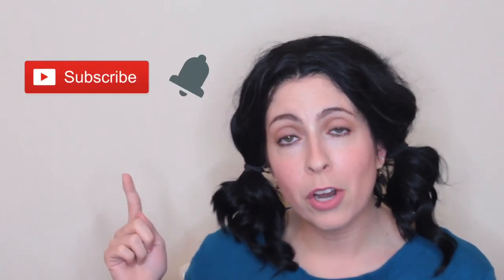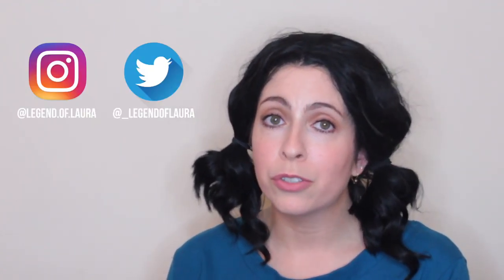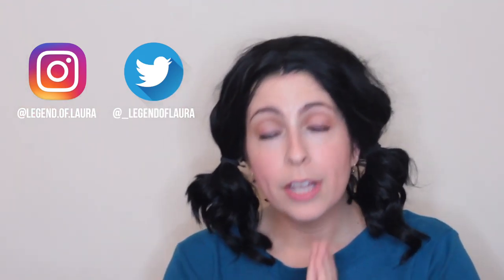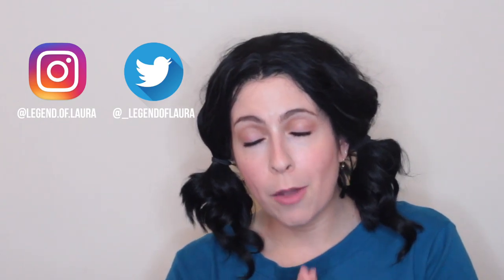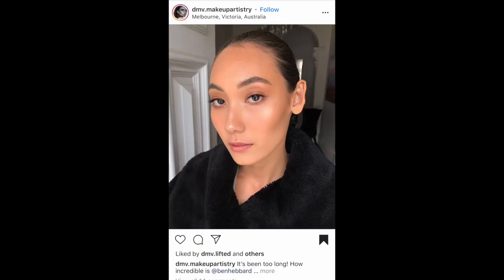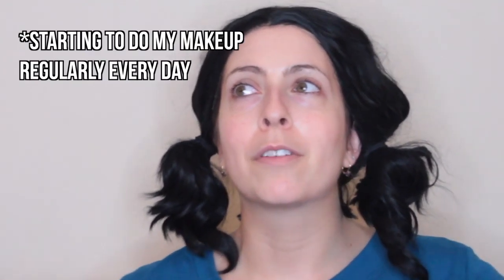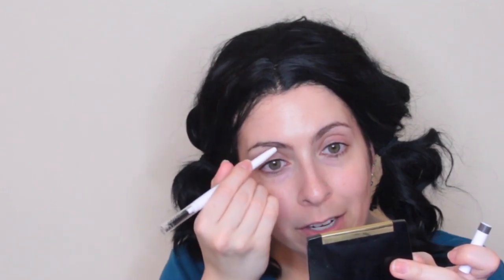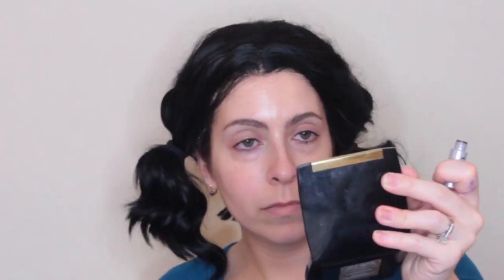"NO MAKEUP" MAKEUP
READ THIS

I really got out of my comfort zone and did this "no-makeup" makeup look!

SOCIALS

CREATORS MENTIONED

PRODUCTS

It Cosmetics Your Skin But Better™ CC+™ Oil-Free Matte with SPF 40 (Fair-Light)

Physicians Formula Eye Booster™ 2-IN-1 Lash Boosting Eyeliner & Serum (Deep Brown)

TOOLS

Real Techniques Miracle Complexion Sponge (2 pack)

i on beauty (I think they’re now called iBeauty) Makeup Brushes (foundation, blush brushes)

Kylie Cosmetics Take Me On Vacation palette brush (came with the palette)

WIG

EvaHair Angled Cut Jet Black Wavy Bob Synthetic Lace Front Wig